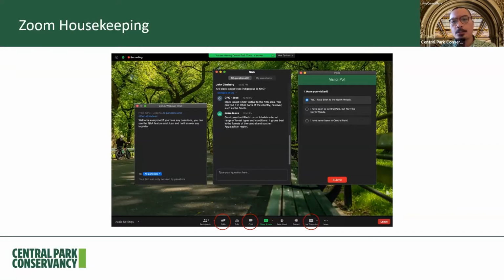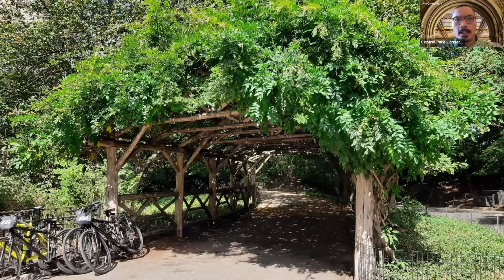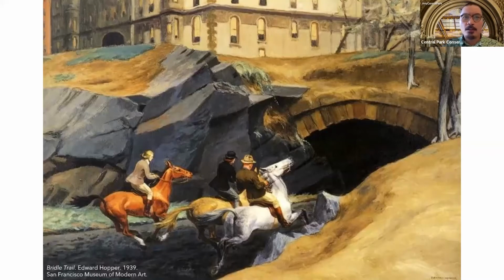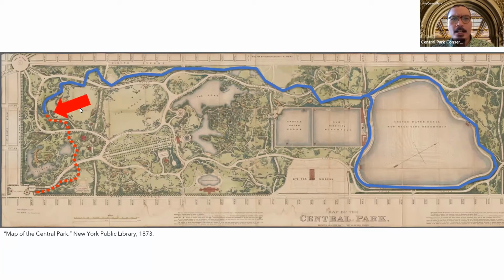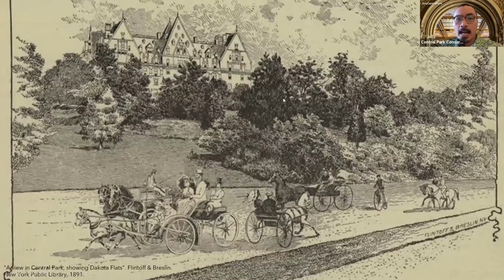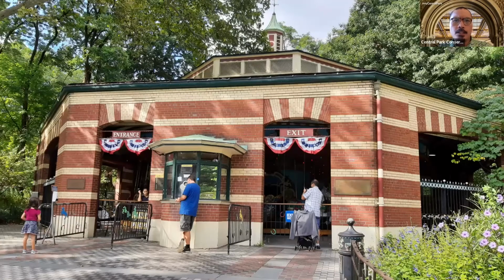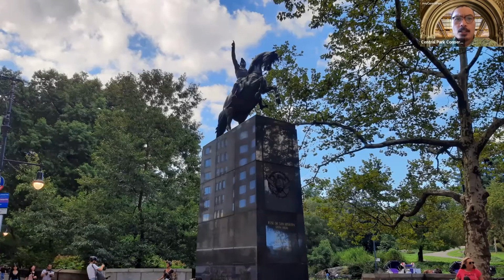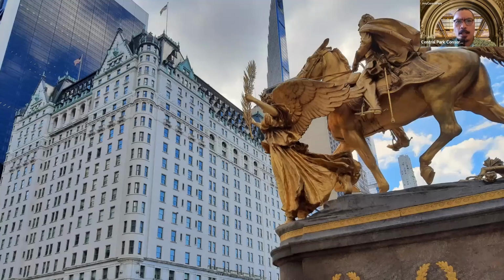Weekly Walk: Equine Central Park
Want to learn about how these animals had two paths specially designed for them in Central Park? Then you're going to want to tune into this Weekly Walk all about horses!